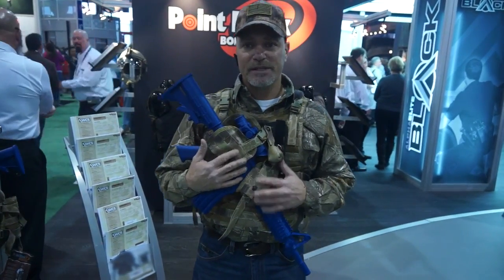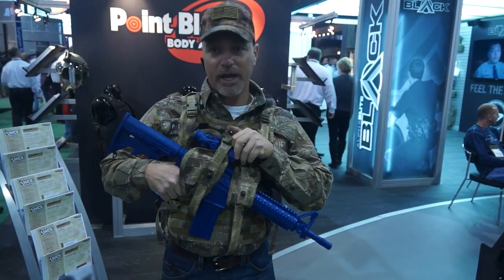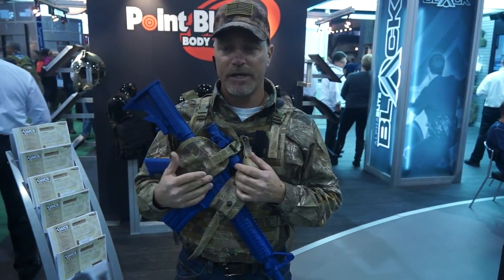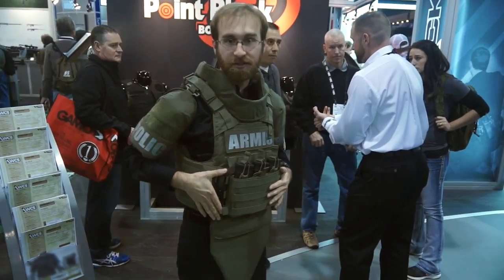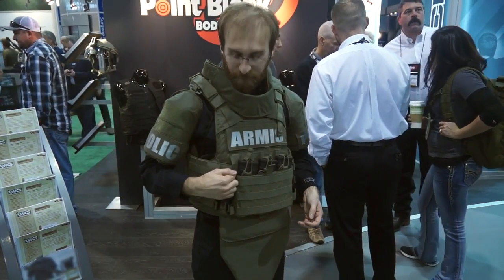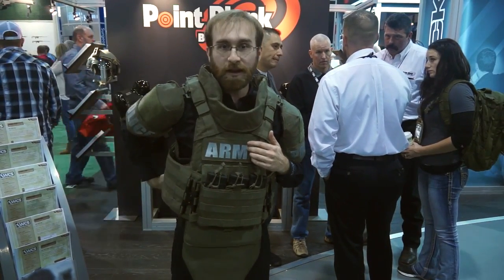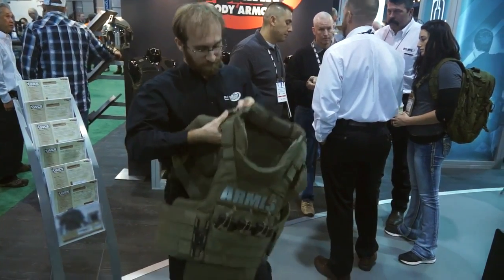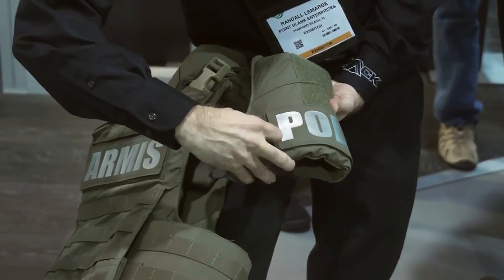Shot Show 2016 Point Blank Weapons Carrier and Armis Armor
Checking out the Point Blank Weapons Carrier and Armis Armor

Big Blast Caps:
Steel targets
Vortex Optics
Pro fo Sho Ears
Electronic EARS